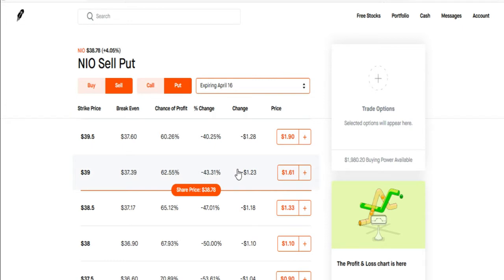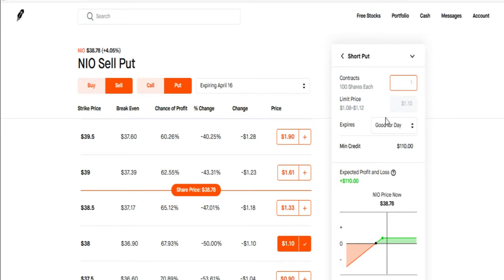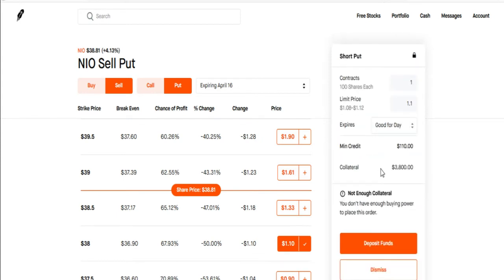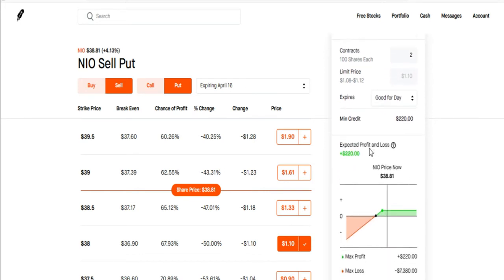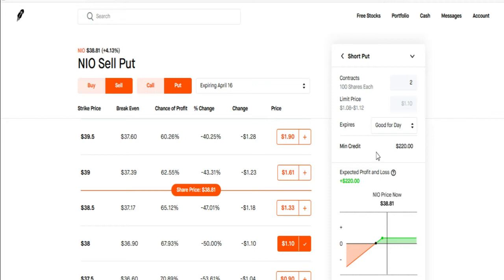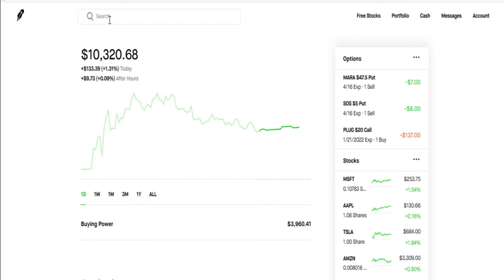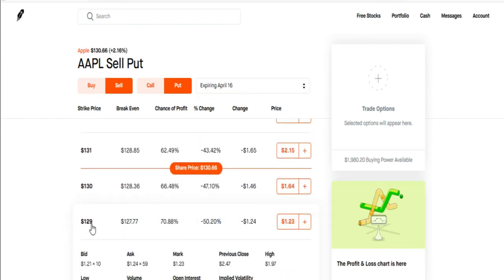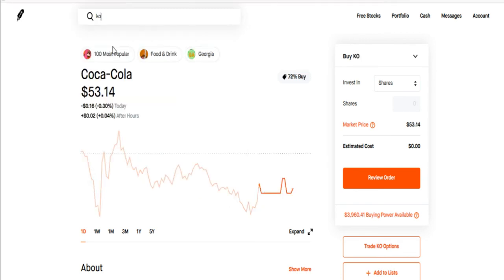Options For Weekly Income | CASH SECURED PUT 😱💰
OPTIONS FOR WEEKLY INCOME
Cash Secured Puts for Income
Ever wanted to receive weekly income trading options, then this video is for you. In this video I explain Cash Secured Puts for income and show you how to apply it to your trading strategies. Options are risky so please trade with caution and/or consult your financial advisor before trading.